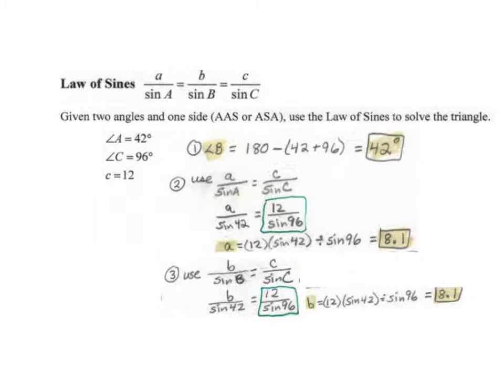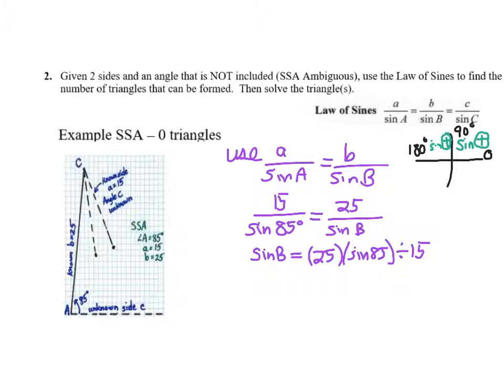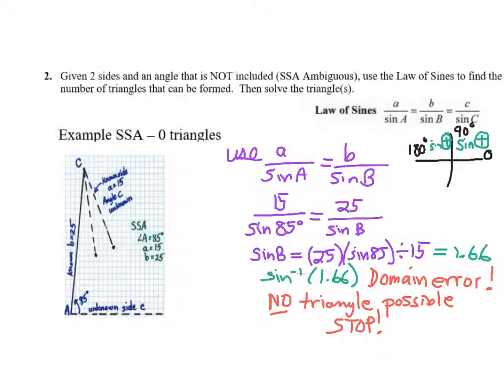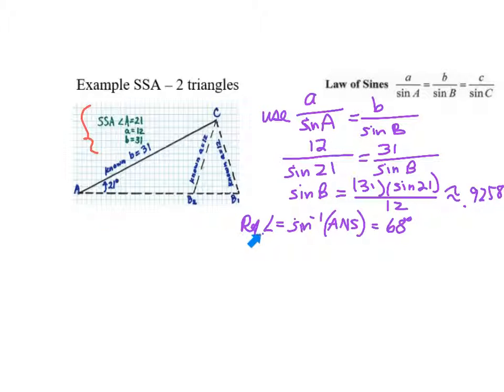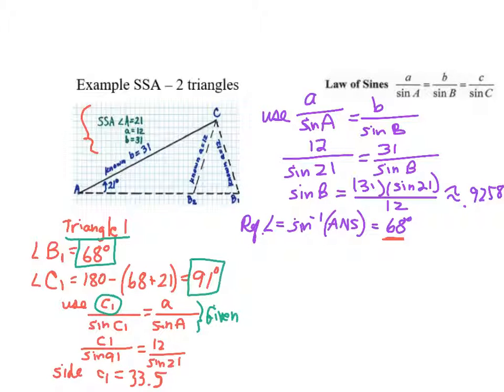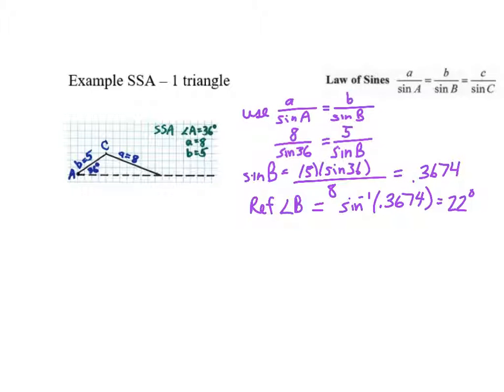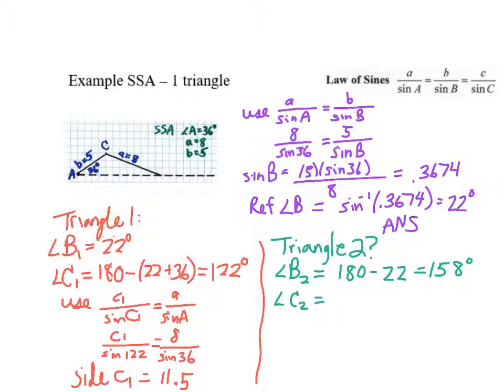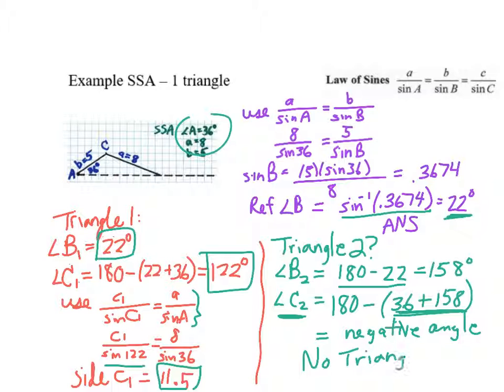Law of Sines SSA Ambiguous Case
Examples of using Law of Sines for the SSA case, showing 0,1,2 triangles possible.